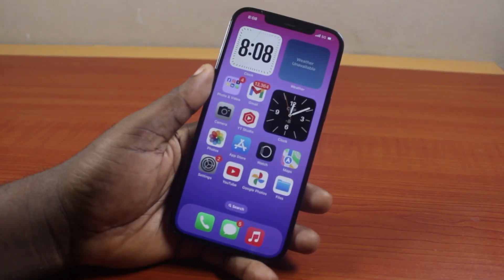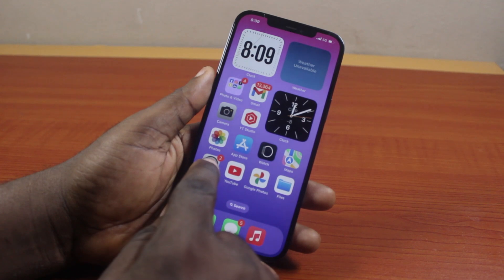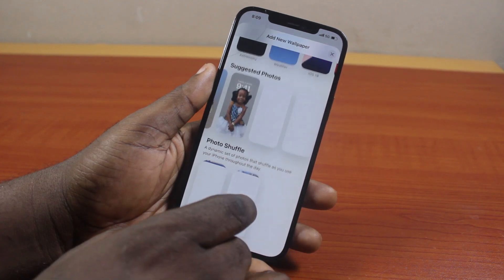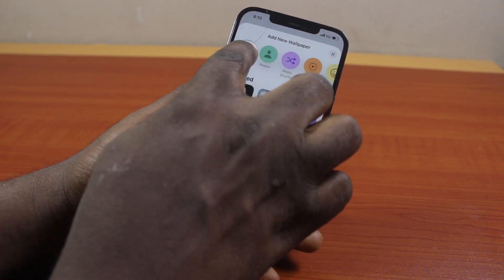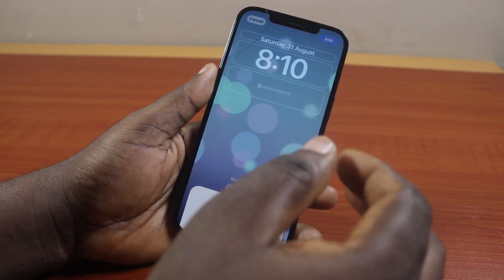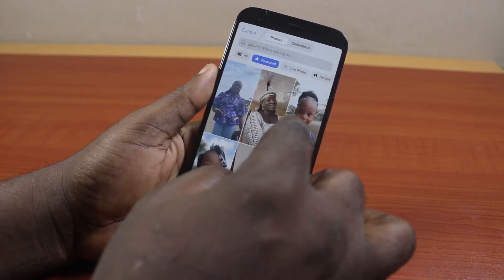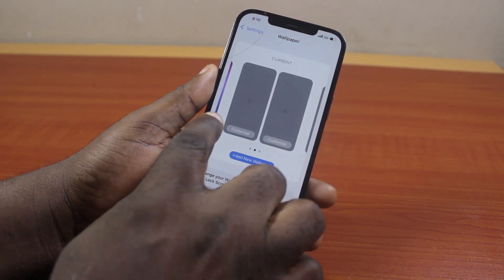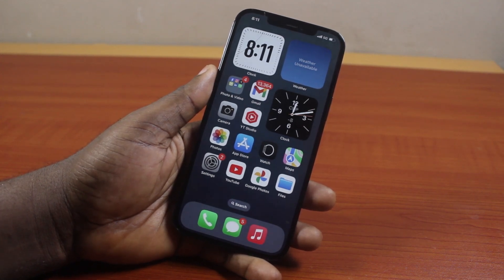How to Change Wallpaper on iPhone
Cheap iPhone
Cheap Samsung Phone
Cheap Apple Watch
Cheap Digital Camera
Cheap YouTube Microphone
Cheap MicroSD Card